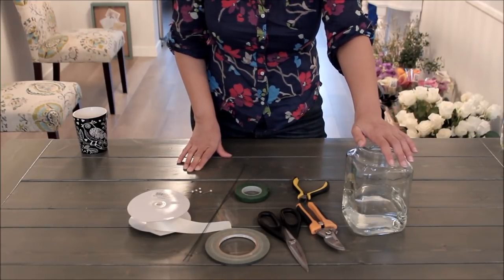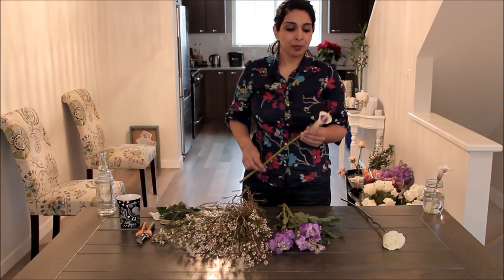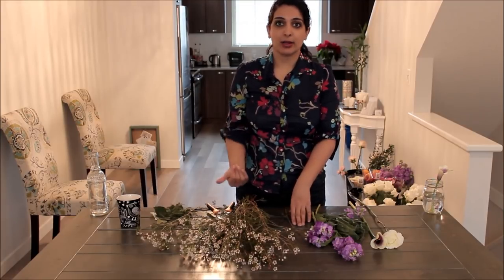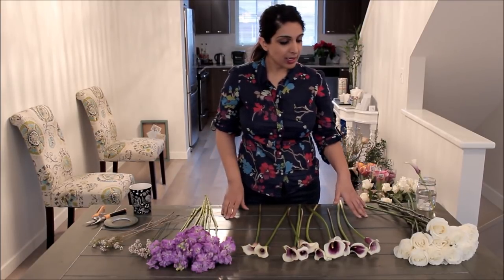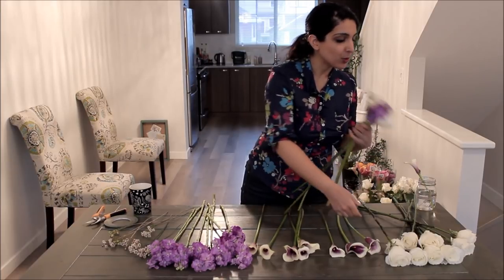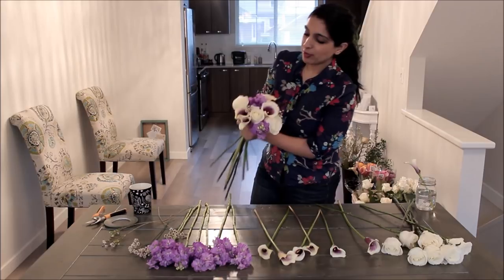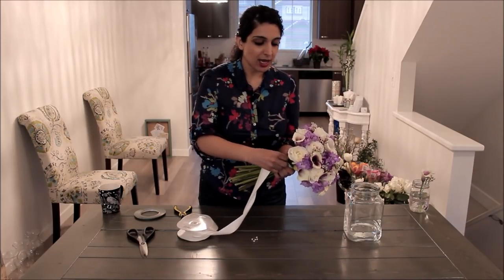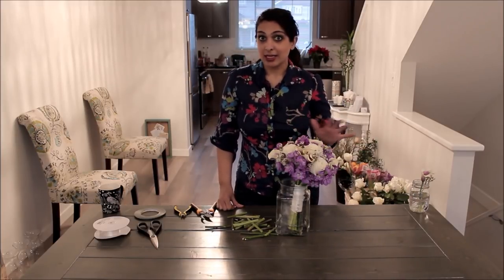DIY Calla and Rose Bridal Bouquet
A video tutorial that shows you step-by-step how to make a Rose and Calla Lily bridal bouquet.